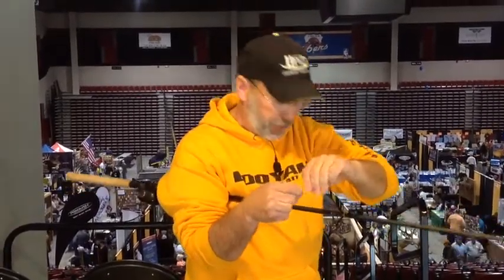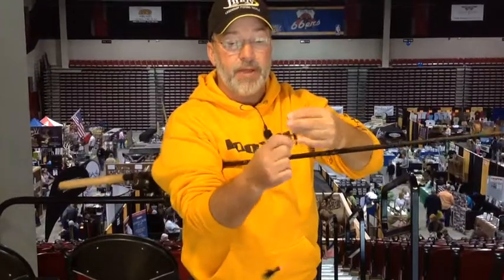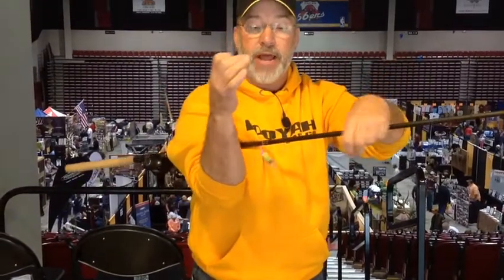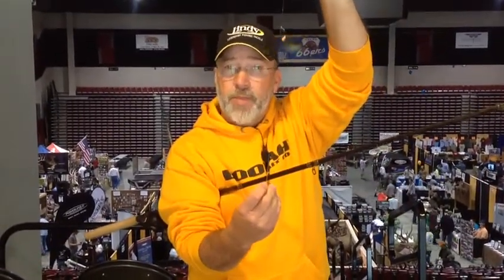Barry Morrow Talks Double Jigs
Learn how and why Lindy Pro Barry Morrow jigs with two jigs.